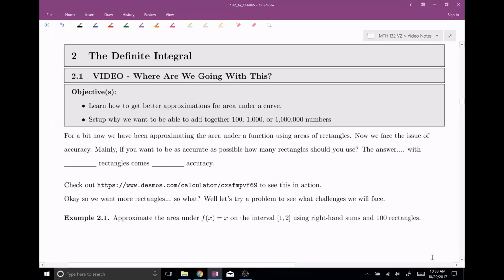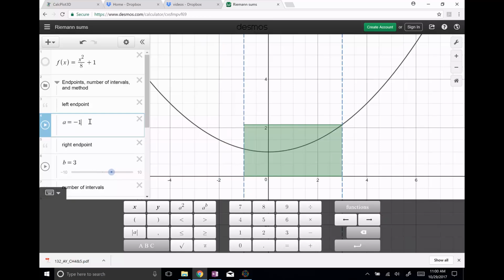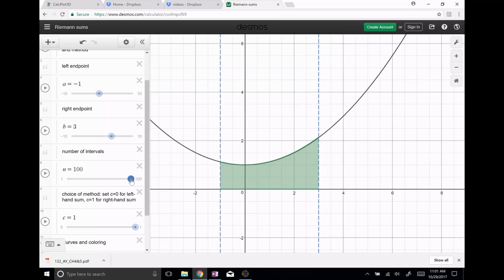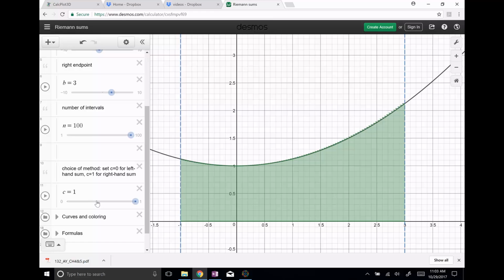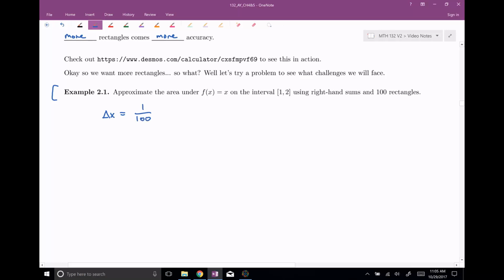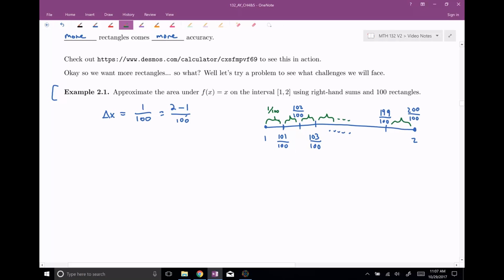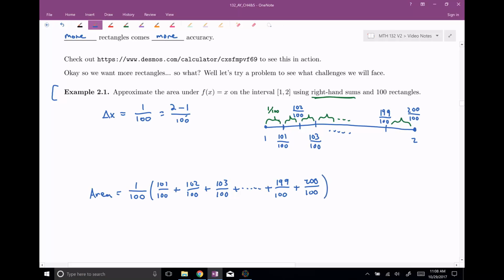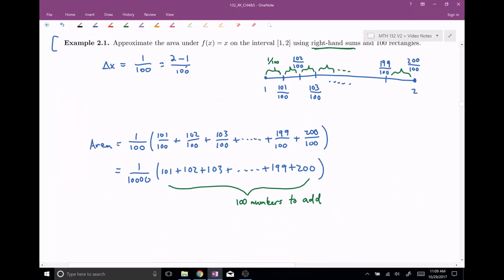Chapter 4 -- Section 2 -- Video 1